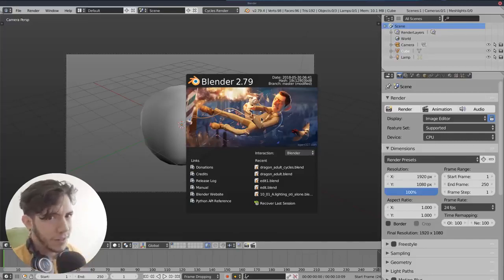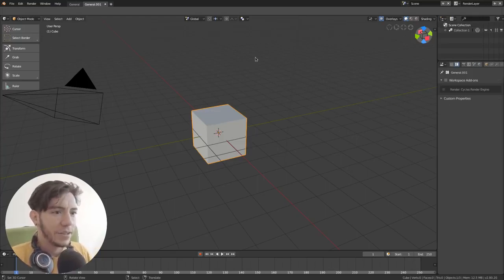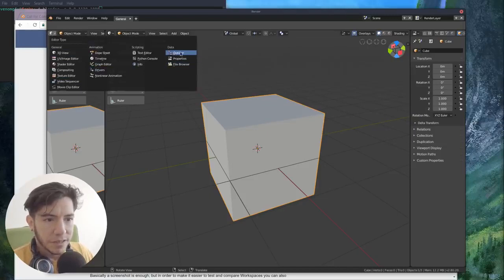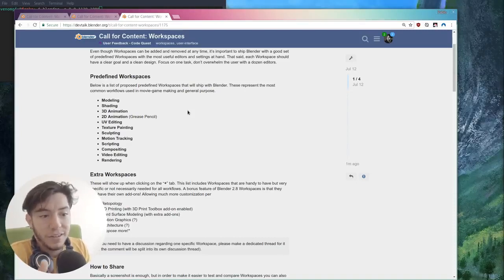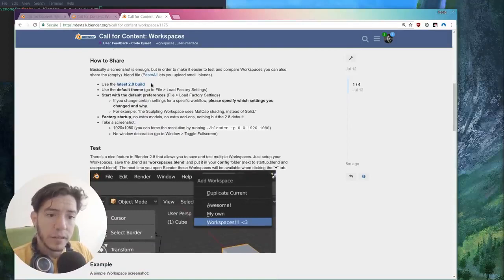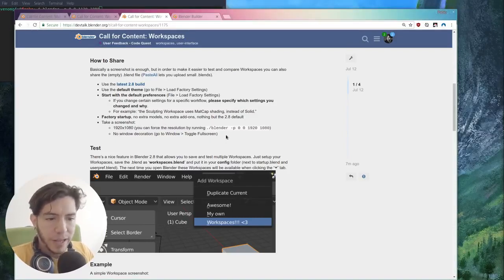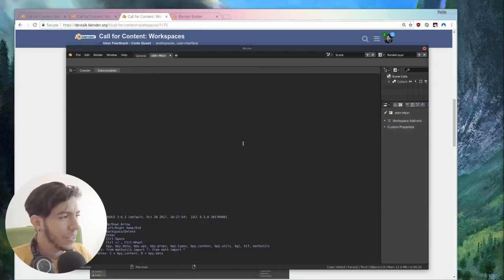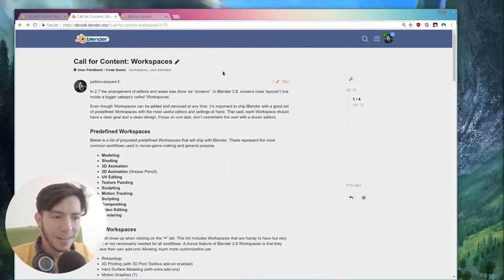WORKSPACES IN BLENDER 2.8